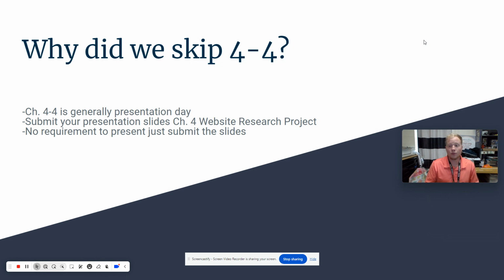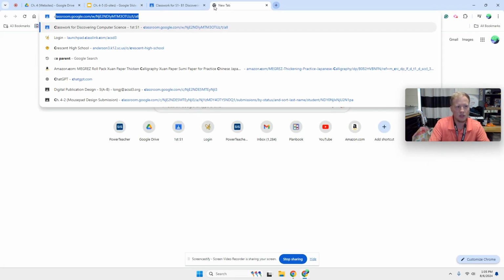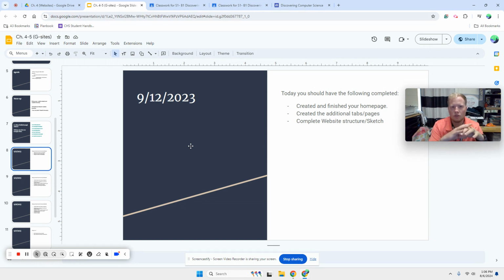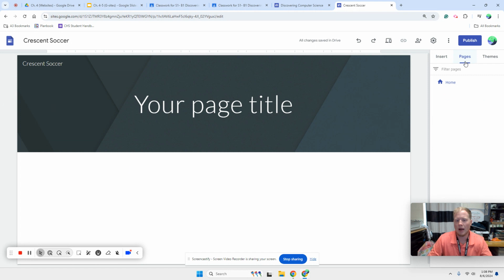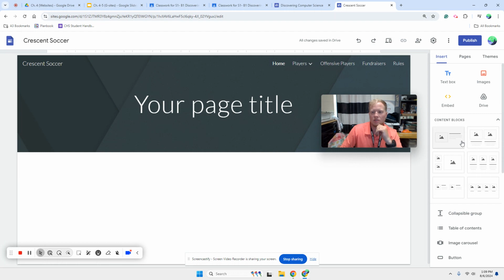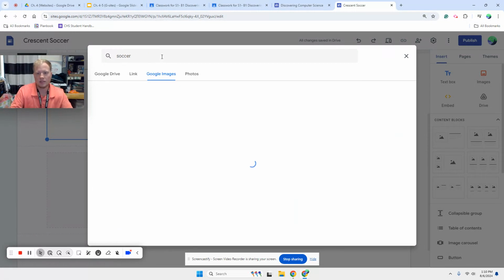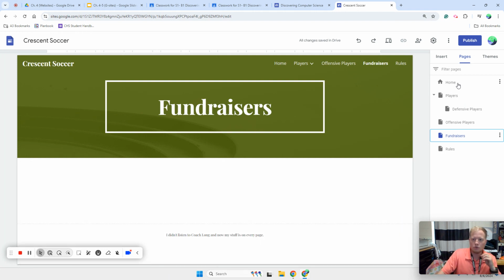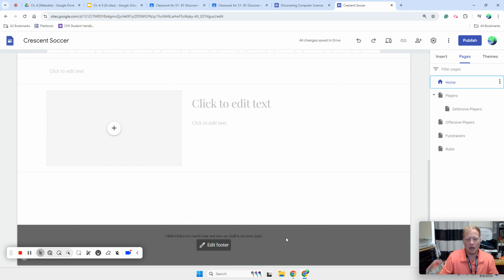DCS- Ch. 4-5 (Intro to Google Sites)